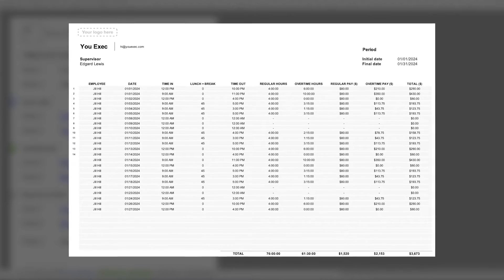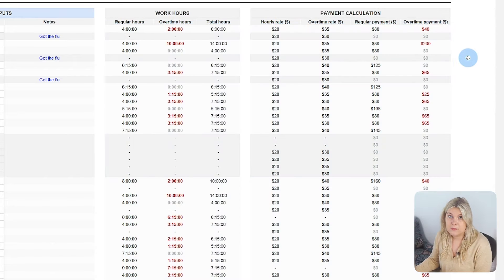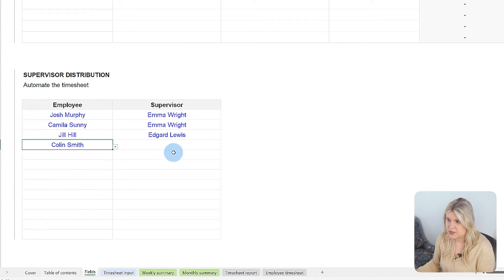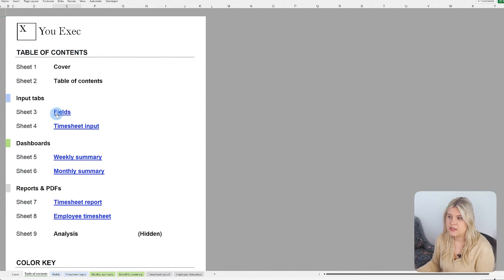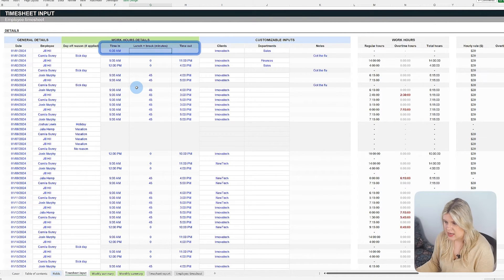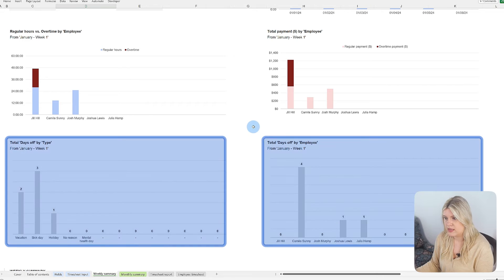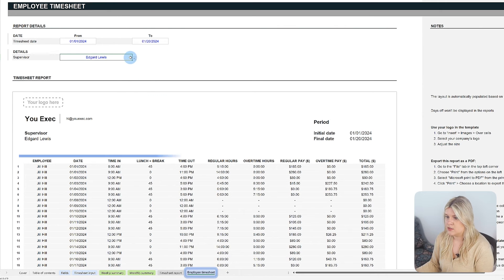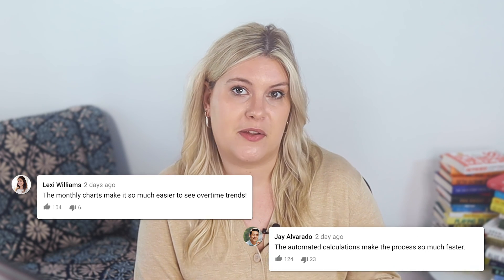How to make a timesheet in Excel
Table of Contents:
00:00 - Introduction
01:13 - How to use the template
02:28 - How to register hours worked
04:05 - How to track costs and extra hours
06:05 - How to monitor results
07:31 - How to create PDF reports
08:36 - Export the PDF
09:01 - Conclusion

Have you ever struggled with keeping track of your team's work hours and figuring out the costs? Or, if you're a freelancer, found it hard to keep tabs on your own hours? We created a Timesheet Template to tackle these challenges. This tool helps you manage all work hours, including breaks and overtime, in one place. It makes it easy to analyze performance and financials with weekly and monthly dashboards. Plus, you can automatically create PDF reports for smooth monitoring and validation of work hours across the month.

This means you won't have to worry about unexpected overtime hitting your company's budget or not getting paid correctly. For teams, a Timesheet can lead to cost savings through smarter time management. Freelancers can rest assured that every hour worked is properly recorded and paid for. And the best part? It saves you time on organizing and doing the math, giving you more freedom to focus on other projects and tasks.

To learn more, watch the video in full!